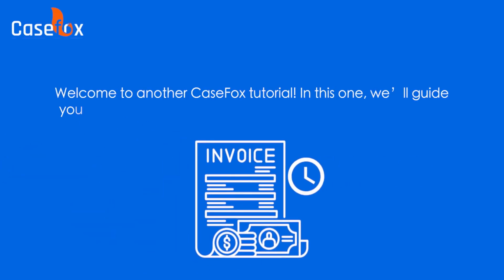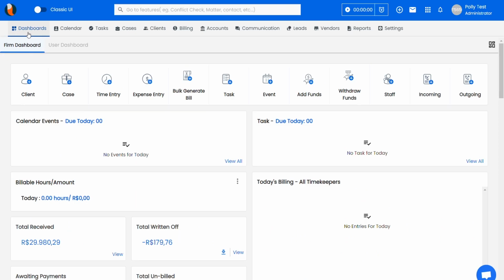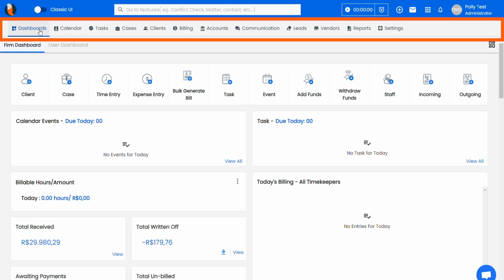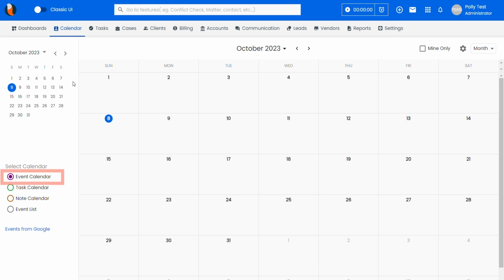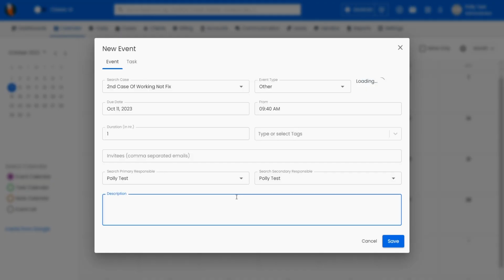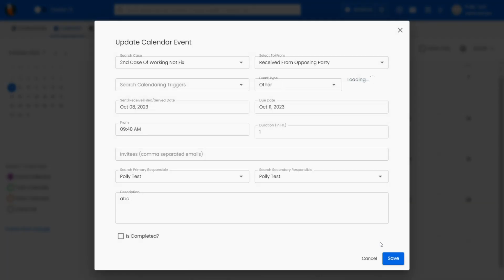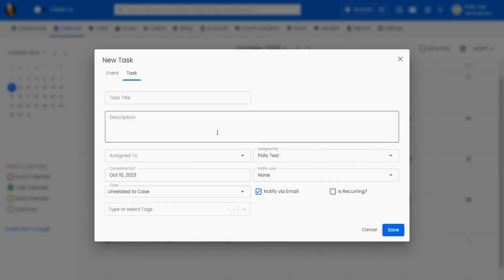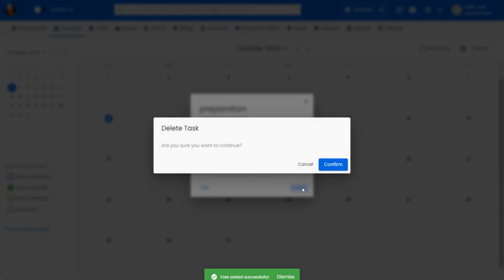How to Manage Calendar Events and Tasks in CaseFox | Legal Calendaring Software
Learn how to effectively manage your calendar events and tasks in CaseFox, the legal calendaring software. This tutorial will walk you through the essential features and tips for efficient task and event management, ensuring you never miss a critical deadline again.

for more info.